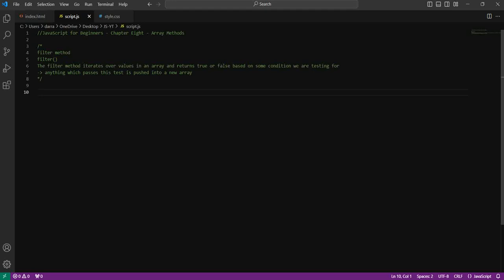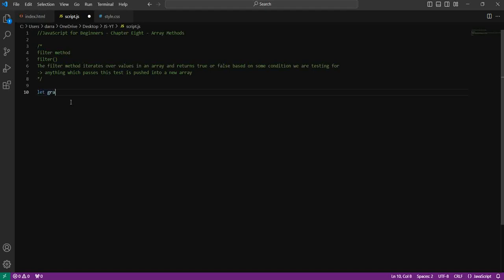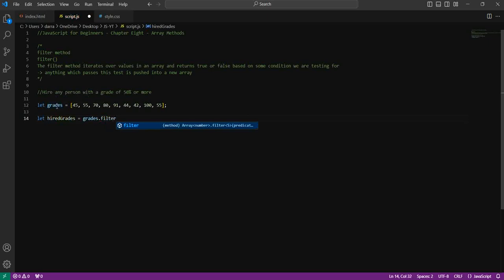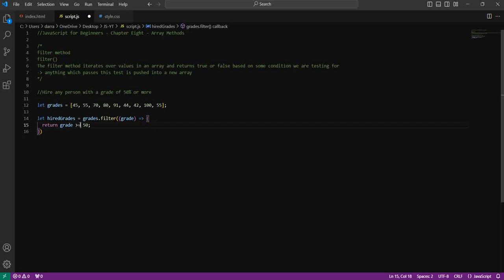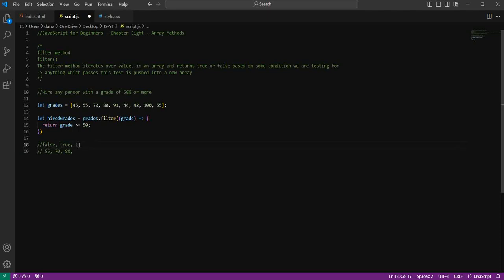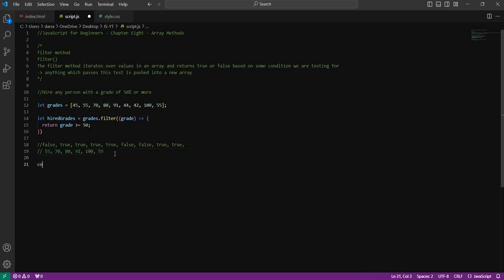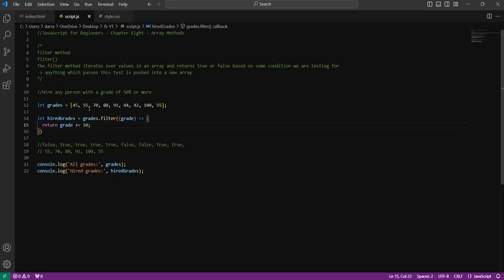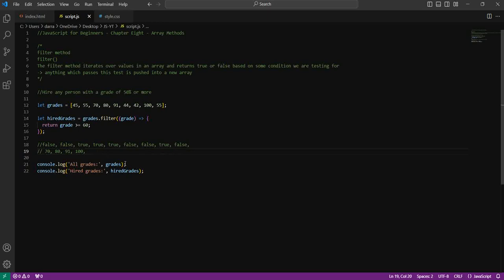Introduction to JavaScript - Introducing the filter method